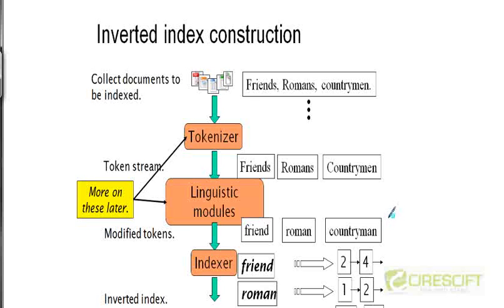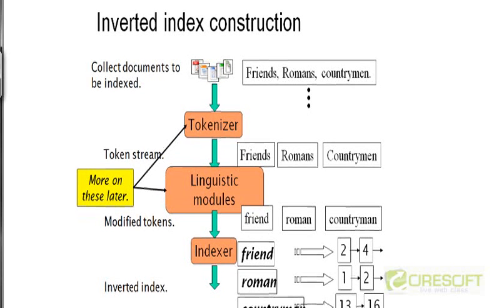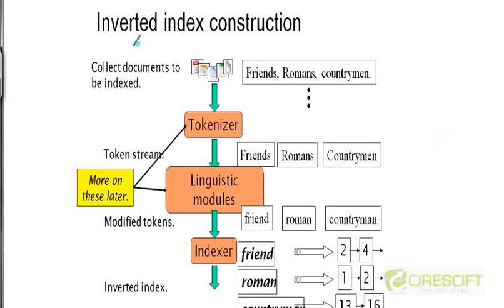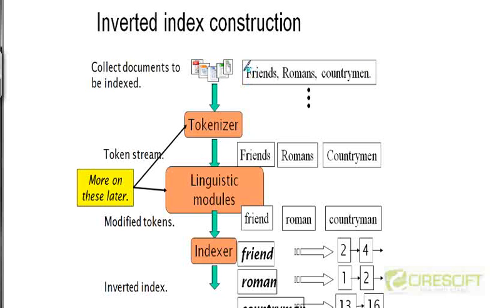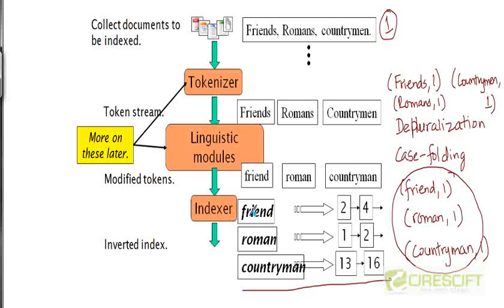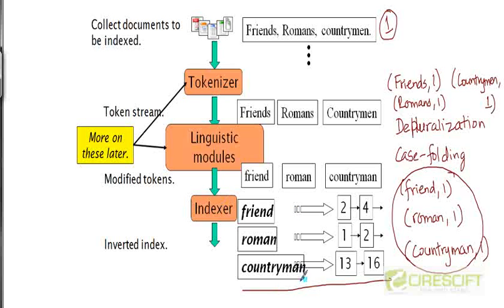WDM 8: Overview of Index Construction Pipeline